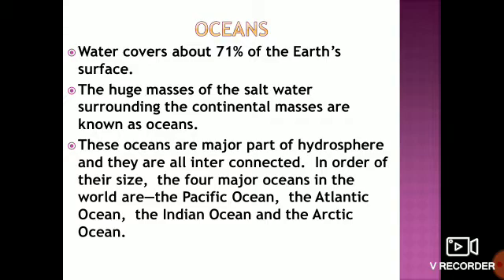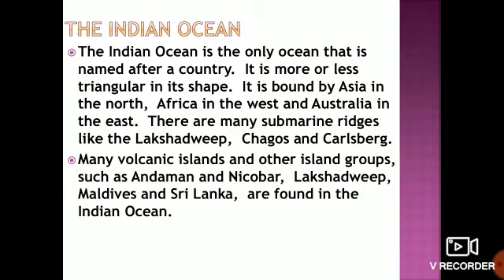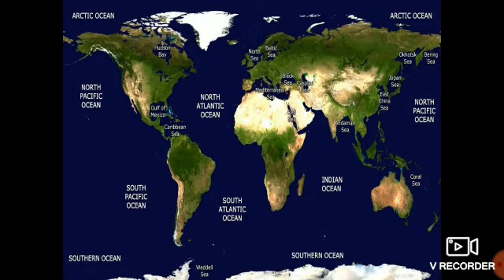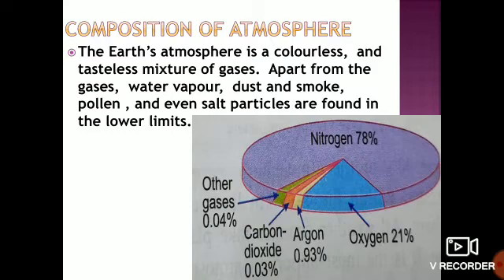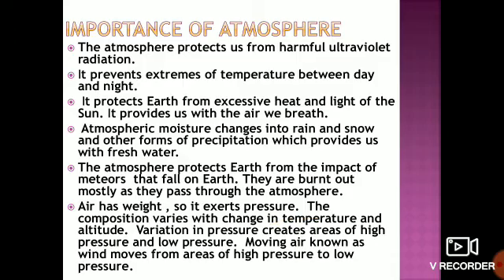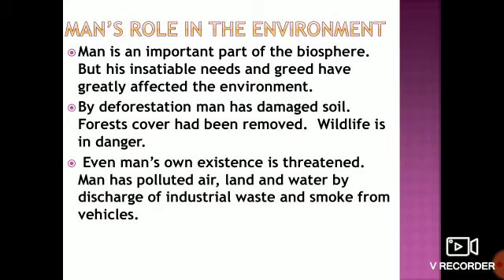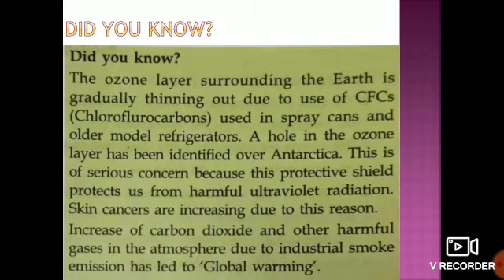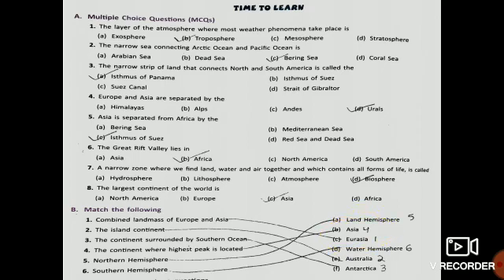S.Sc.||Ch-5 Major Domains of the Earth (Part-2)|| Grade-VI